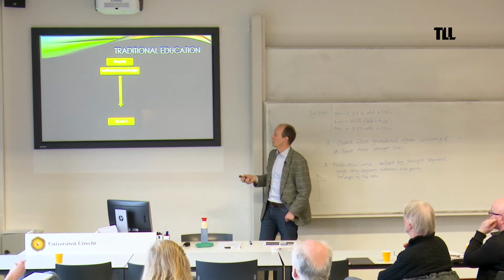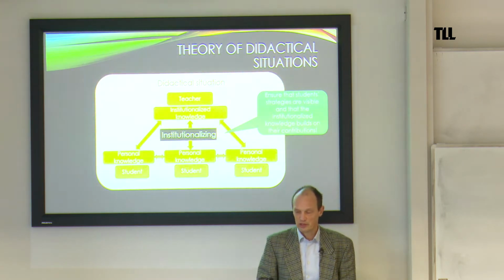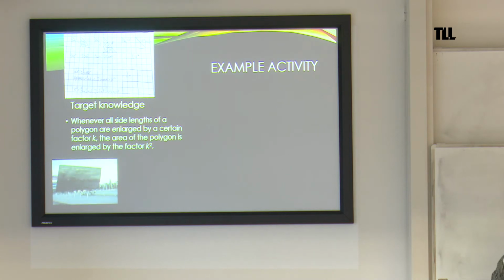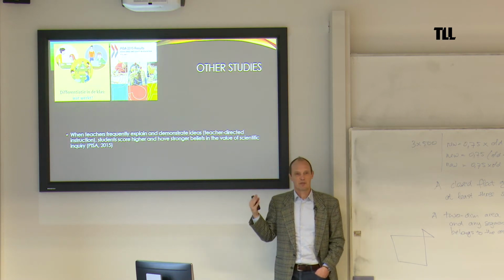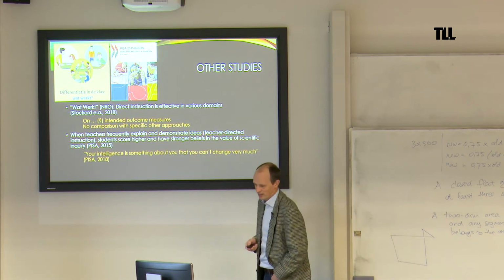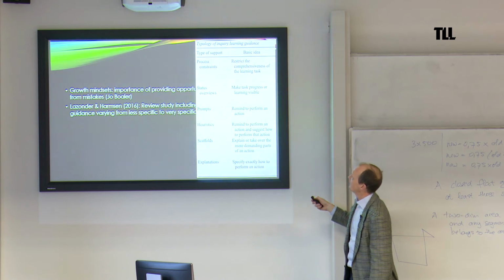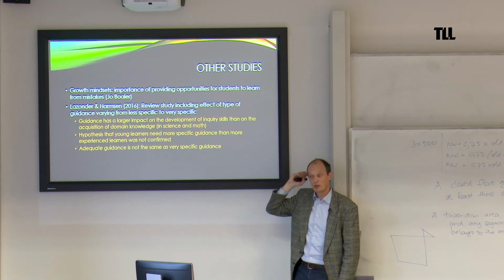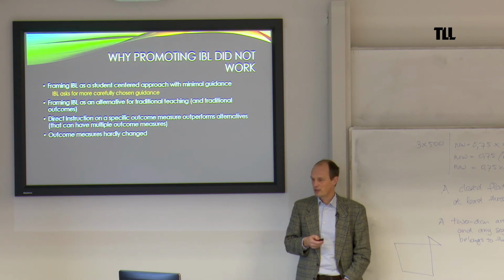Michiel Doorman - Why Promoting Inquiry-Based Mathematics Teaching Did Not Work 2